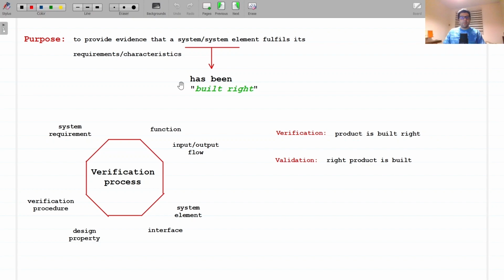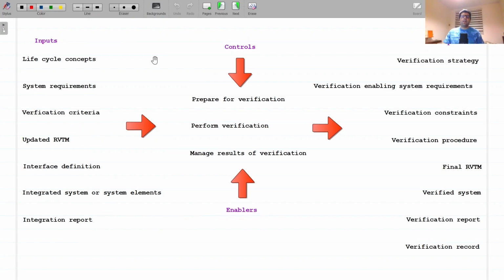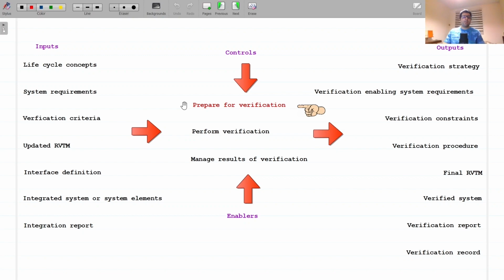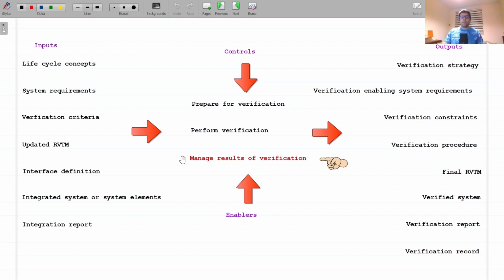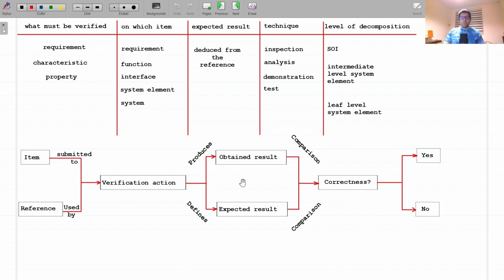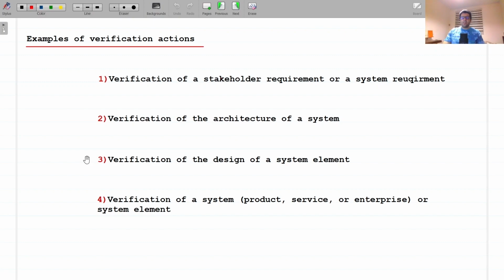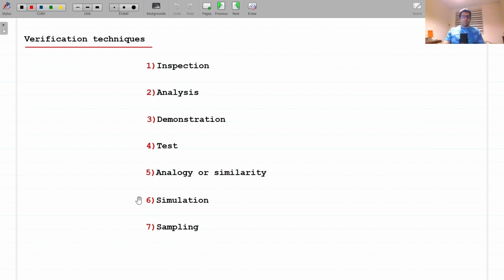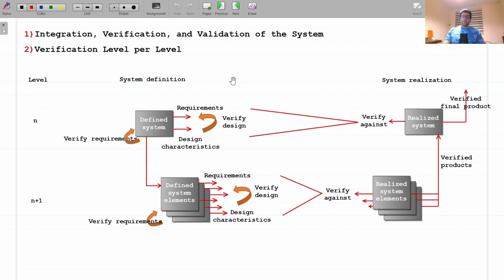Systems Engineering Training Session 20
Hello guys
Let me invite you the systems engineering training session 20 which is about